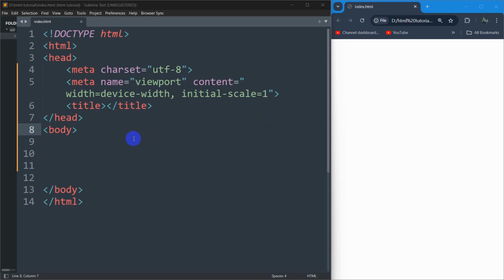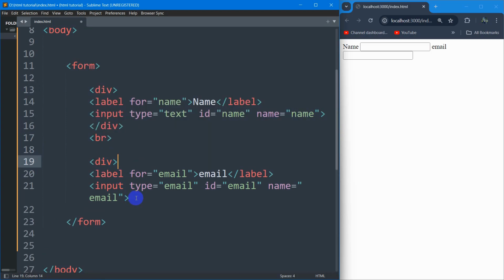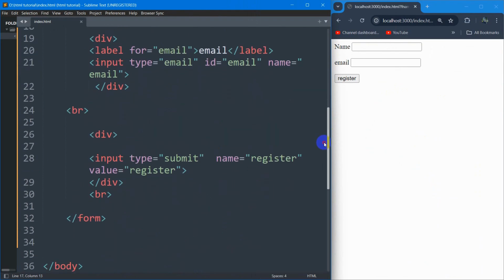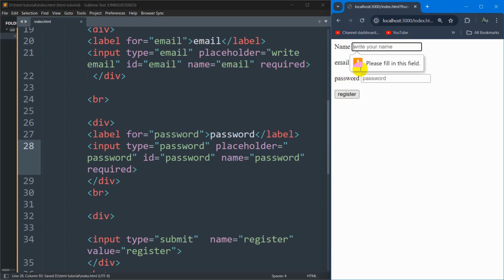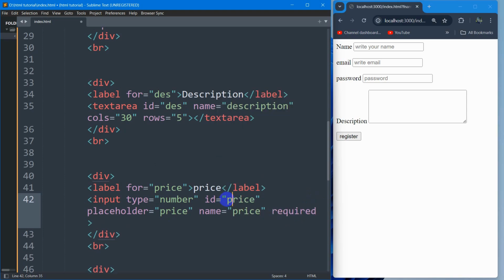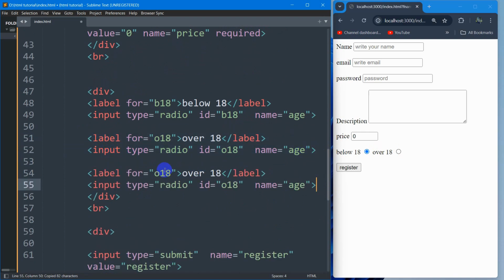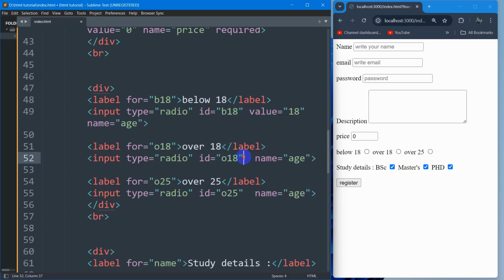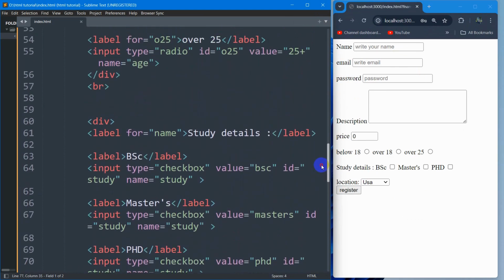Learn HTML Form in 15 Minutes | HTML Form Tutorial